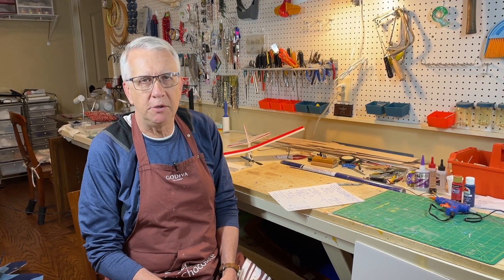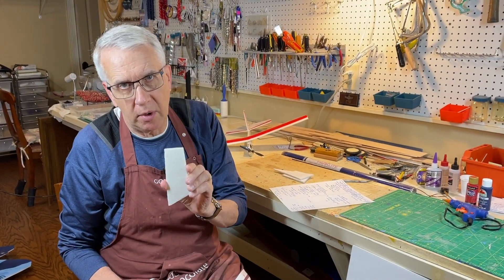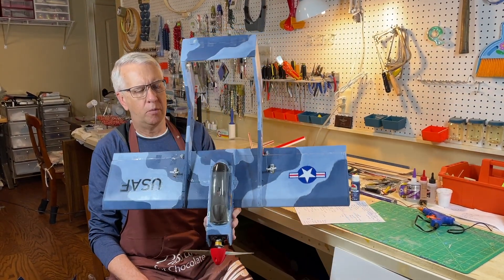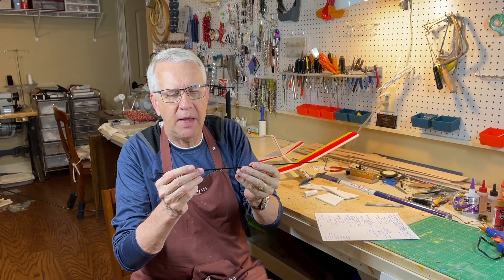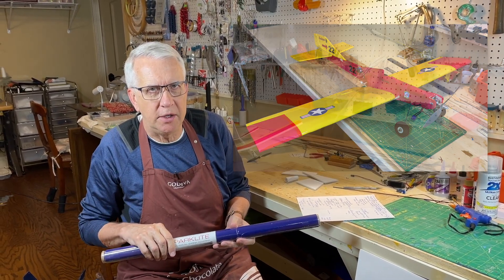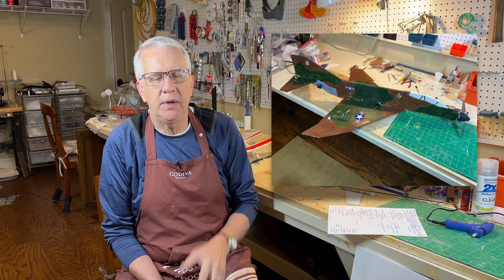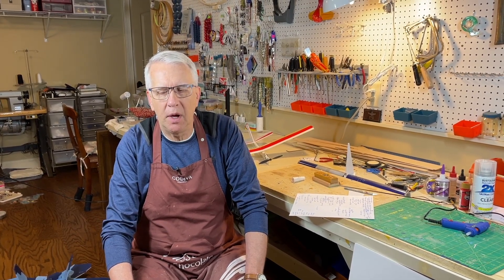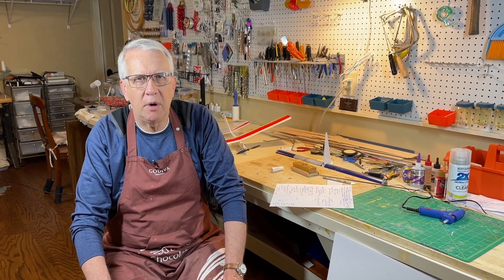10 Reasons to Build Foam Board RC Planes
10 Reasons to Build Foam Board RC Planes

In this video I will go over 10 reasons to consider using foam board to build RC model airplanes.  These foam board RC planes are inexpensive, build quickly and most importantly fly great under electric power.

The video will go over 10 reasons to build from foam board, with examples of some of the models I have made from foam board available so that you can see them in flight.  Details and links to these videos are below.

Foam board RC planes are also great for newbies as the material is very easy to work with.  This beginner series is a how to introduction to the use of foam board to construct a wide range of RC airplanes.  Note that foam board is easily available at Dollar Tree, Amazon and various crafts stores.

And many thanks in advance for a post of this video on Facebook, it truly helps the channel a lot!
Regards,
Tim

Chapters

00:00 - Intro
03:00 - Beginners and Pros
03:30 - Cheaper than balsa
04:03 - Easy to paint
05:36 - Lightweight
06:49 - Build fast
07:55 - Easy to work
09:13 - Fail fast!
11:25 - Recreate old designs
13:05 - Try new ideas
14:30 - Build foam unique models